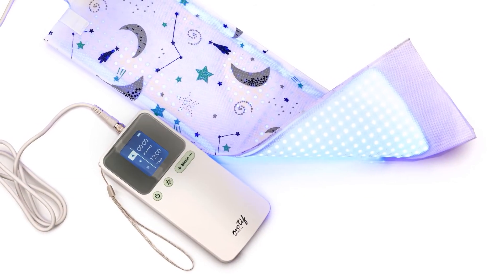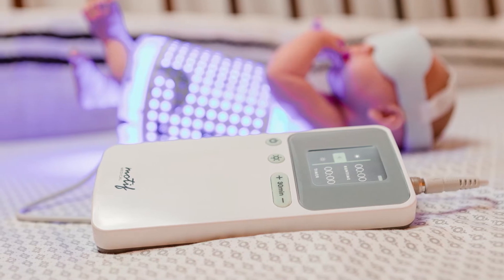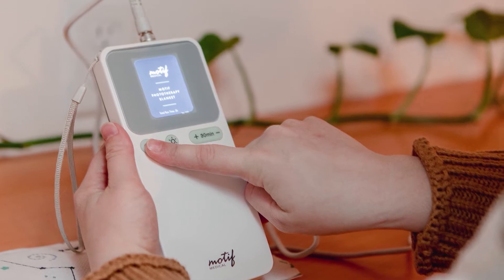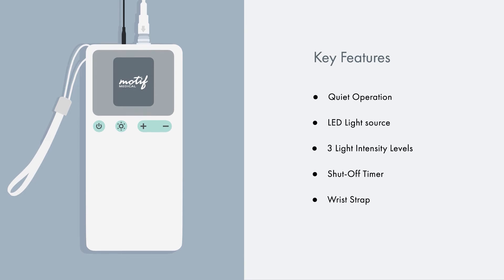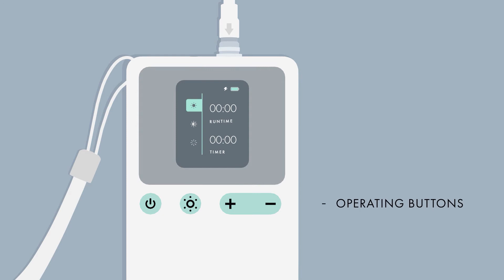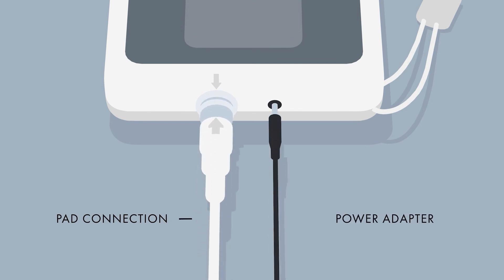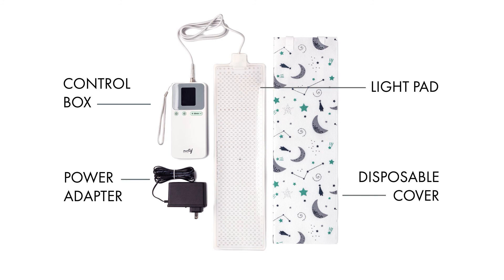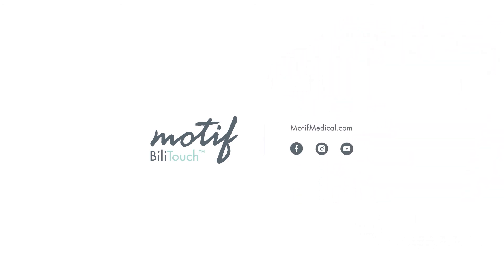About The Motif Medical BiliTouch Phototherapy Blanket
The Motif BiliTouch™ phototherapy blanket is a biliblanket designed by healthcare professionals to treat newborn infants diagnosed with jaundice (hyperbilirubinemia).

This portable, convenient phototherapy treatment device allows your patients to continue to hold, feed, and care for their baby while reducing high bilirubin levels at home.